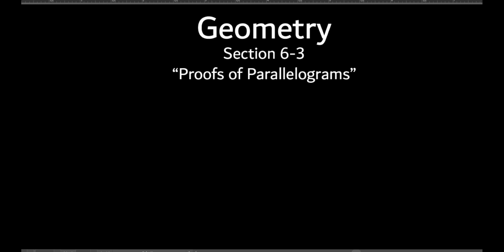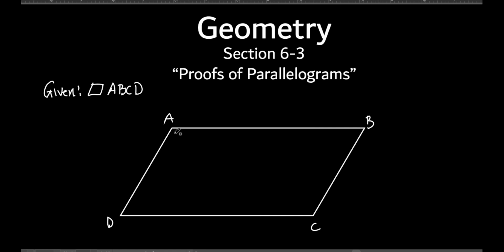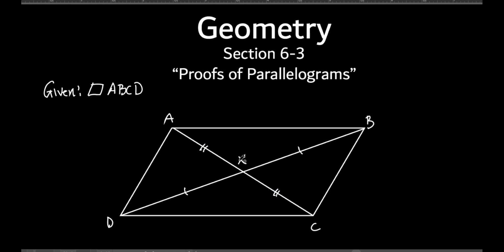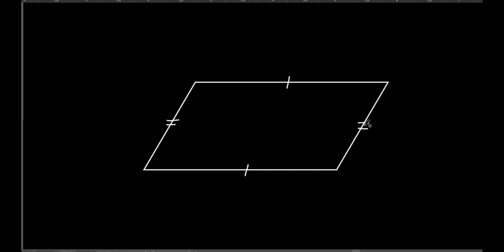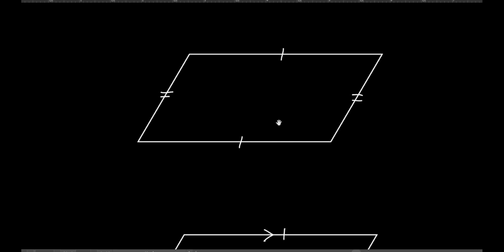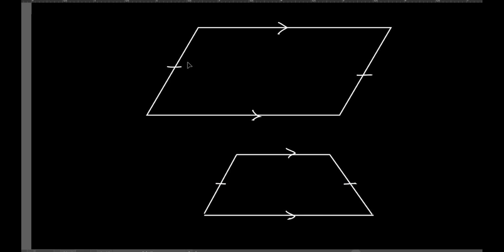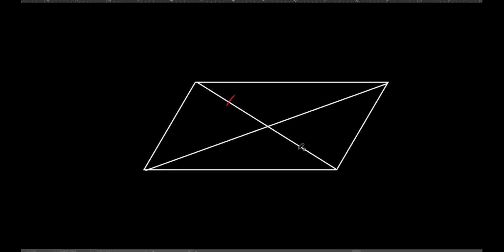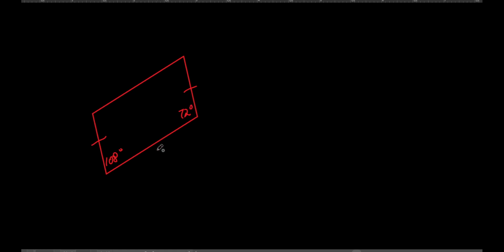CP Geometry (2) Section 6-3 "Proofs of Parallelograms"